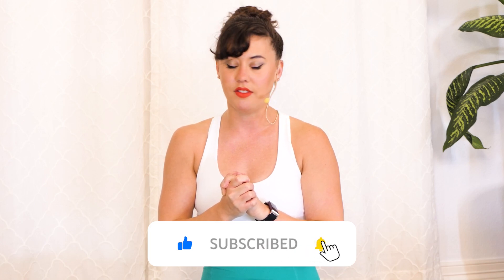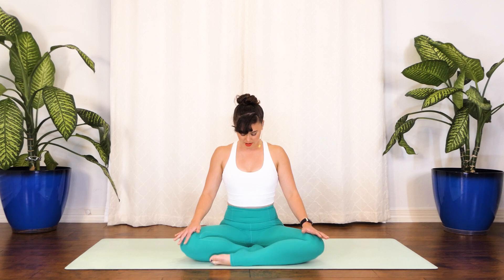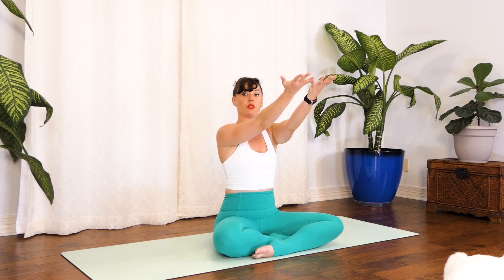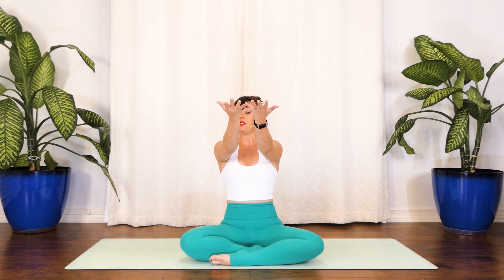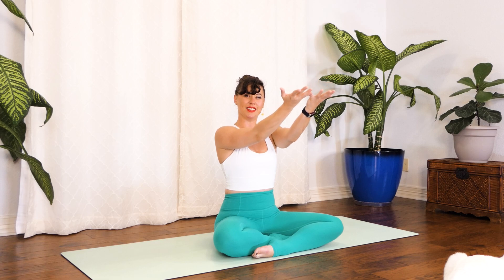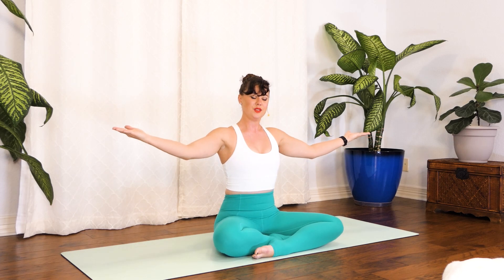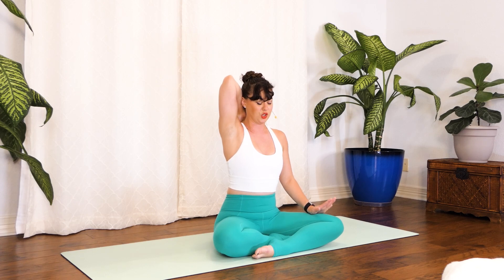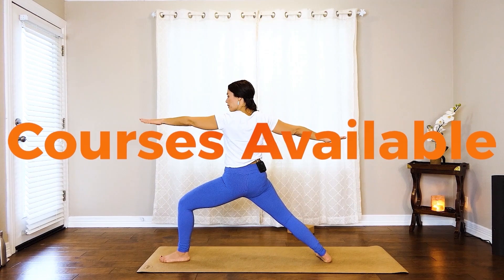Powerful Pilates Workout: Sculpt and Strengthen Your Upper Body w/ Kait Coats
Pilates Upper Body Workout, Stretches for Arm Strength, Burn Calories & Shred Fat w/ Kait Pilates Join Kait Coats on Yoga Plus FREE 14 Day Trial!

Join Kait Coats in this Powerful Pilates Workout: Sculpt and Strengthen Your Upper Body w/ Kait Coats Get ready to sculpt and strengthen your upper body with this powerful Pilates workout! In this dynamic session, we'll target your arms, shoulders, and back to help you build strength, improve posture, and achieve a beautifully toned physique.